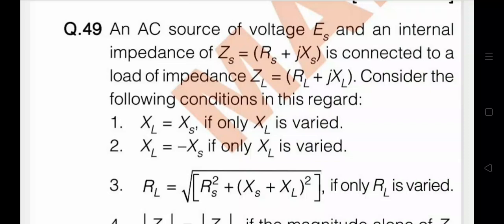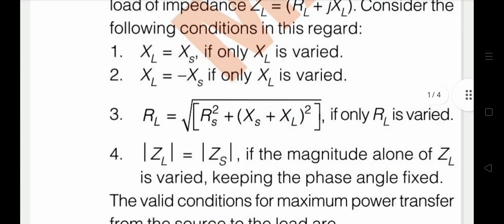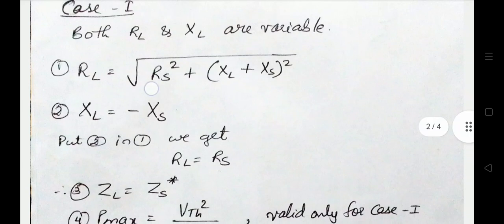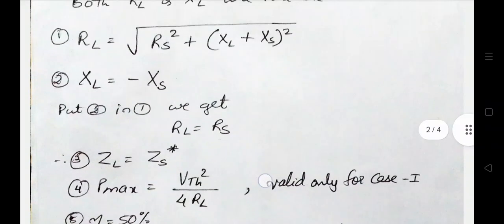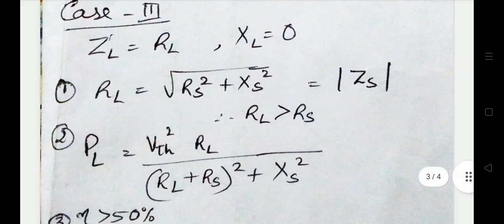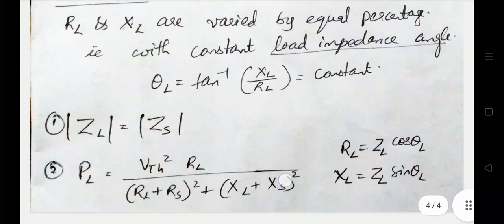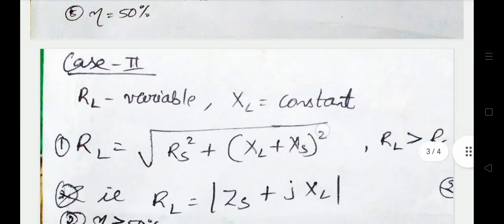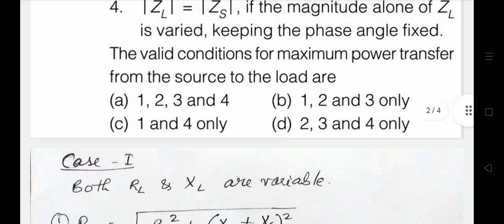Network Theorem Problem No.47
For Electrical Engineering Students 🧑‍🎓.
Good for Technical PSC Gate ESE and Other Competitive Exams.